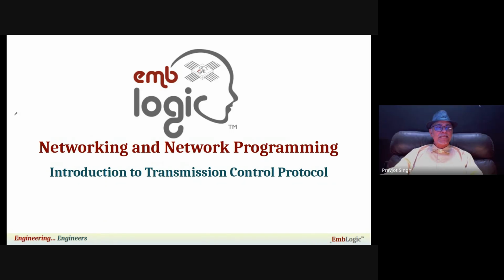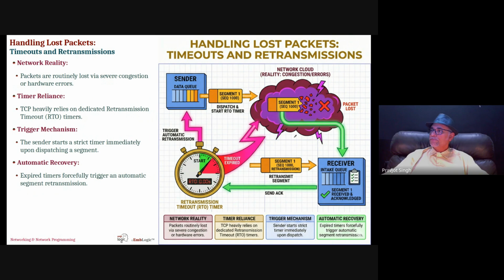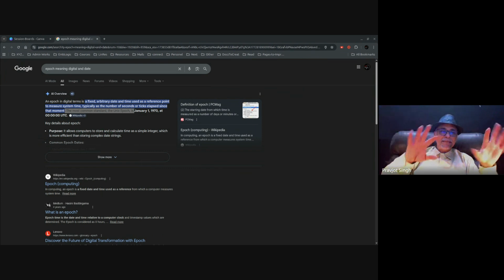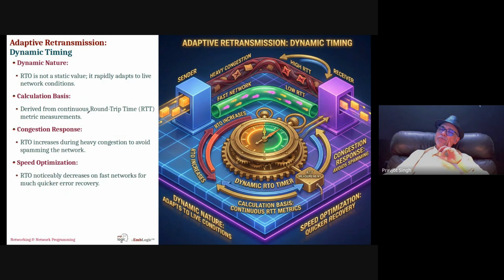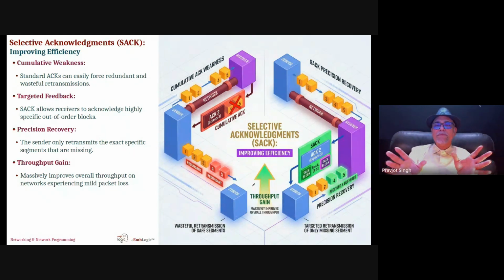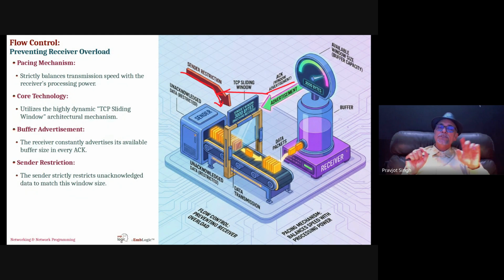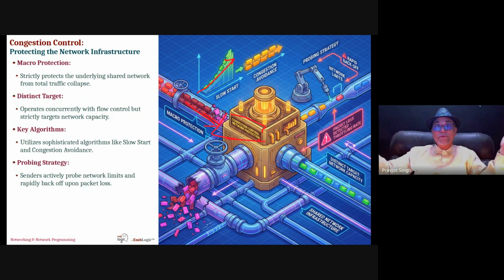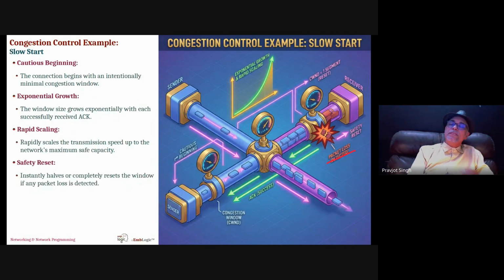004.04.c1.Data Transmission TCP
The data transmission phase in TCP (Transmission Control Protocol) is crucial for ensuring that data is reliably sent and received between two devices over a network. This phase occurs after the three-way handshake has successfully established a connection between the client and server. During transmission, TCP guarantees the reliable, ordered, and error-checked delivery of data by using sequence numbers, acknowledgments (ACKs), and retransmission mechanisms. Let’s explore these concepts in more detail.
Sequence Numbers: Ensuring Ordered Delivery
TCP uses sequence numbers to ensure that each data packet (or segment) arrives at the receiver in the correct order. Sequence numbers are assigned to every byte in the data stream, and each segment carries a sequence number that indicates the position of the first byte of the segment in the overall stream.
How Sequence Numbers Work:
When the sender transmits a segment, it assigns a sequence number to the first byte of the data in that segment.
The receiver uses the sequence number to determine the correct order in which the bytes should be arranged. Even if segments arrive out of order due to network issues (e.g., routing delays), the receiver can reorder them based on the sequence numbers.
Example:
→ Let’s assume that the initial sequence number (ISN) chosen during the three-way handshake was 1000.
→ If the sender transmits a segment with 500 bytes of data, the sequence number for the first byte of that segment will be 1000.
→ The sequence number for the next segment will be 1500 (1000 + 500), indicating that this segment starts with byte 1500 of the data stream.

Sequence numbers allow TCP to track which segments have been received and which might need to be retransmitted, ensuring that no data is lost or duplicated.

2. Acknowledgments (ACKs): Ensuring Reliability
In TCP, the receiver uses ACK (Acknowledgment) messages to confirm the successful receipt of data segments from the sender. Every time the receiver gets a segment, it sends an ACK back to the sender, indicating that it has received the data and specifying the next expected sequence number. This acknowledgment system is what allows TCP to guarantee reliable communication.
How ACKs Work:
→ The receiver sends an ACK to acknowledge the successful receipt of a segment.
→ The ACK number is set to the sequence number of the next byte that the receiver expects to receive.
→ For example, if the receiver has successfully received all bytes up to sequence number 1499, the ACK will indicate the next expected byte as 1500.
→ ACKs are cumulative, meaning that an ACK number acknowledges the receipt of all previous segments up to the specified sequence number.
Example:
→ The sender sends a segment with sequence number 1000 and a payload of 500 bytes.
→ The receiver processes the segment and sends an acknowledgment with an ACK number of 1500, indicating that it has successfully received all bytes up to 1499, and it is expecting the next byte to be 1500.

This cumulative acknowledgment mechanism ensures that the sender knows which segments have been successfully received and can keep track of where to resume transmission if there is a network failure.
3. Timeouts and Retransmissions: Handling Lost Packets
In real-world networks, packets can get lost due to congestion, routing failures, or errors. To handle such situations, TCP implements a retransmission mechanism, where the sender retransmits a segment if it doesn’t receive an acknowledgment (ACK) within a certain timeframe.
How TCP Handles Retransmissions:
→ After sending a segment, the sender starts a timer. This timer is called the Retransmission Timeout (RTO), which is calculated based on the network’s round-trip time (RTT).
→ If the sender doesn’t receive an ACK for the segment before the timer expires, it assumes that the segment was lost during transmission.
→ The sender then retransmits the segment to ensure that the data reaches the receiver.